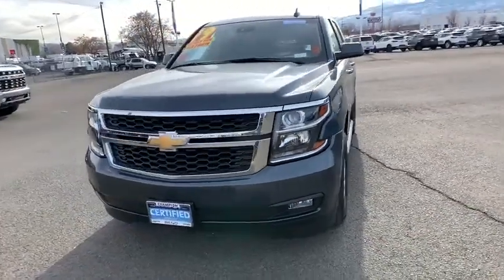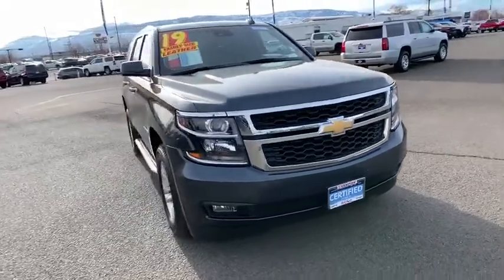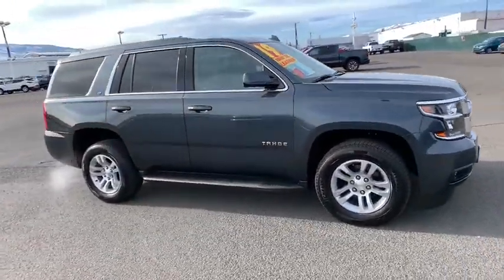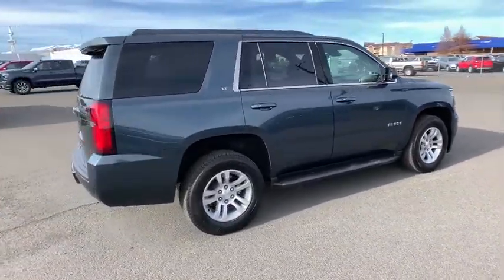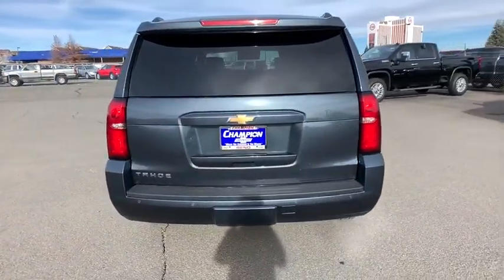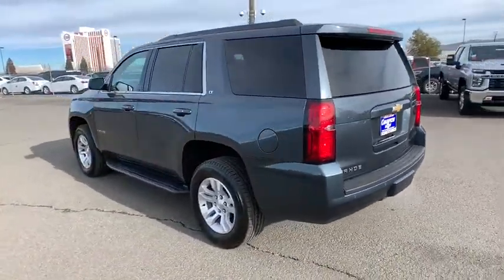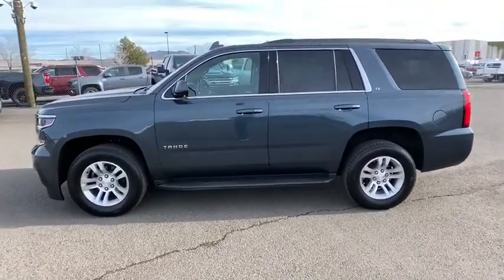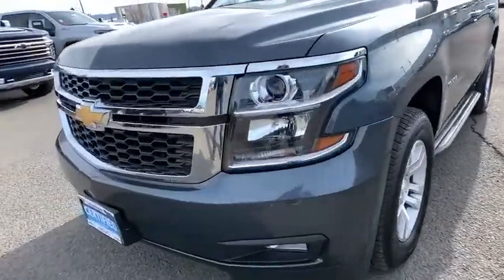2019 Chevrolet Tahoe Carson City, Reno, Yerington, Northern Nevada, Elko, NV P15512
Shadow Gray Metallic Used 2019 Chevrolet Tahoe available in Carson City, Nevada at Champion Chevrolet Reno. Servicing the Reno, Yerington, Northern Nevada, Elko, NV area.

LICENSE PLATE FRONT MOUNTING PACKAGE,ENTERTAINMENT SYSTEM  REAR SEAT  BLU-RAY/DVD  with remote control  overhead display  Wi-Fi wireless projection capability  two 2-channel wireless digital headphones  auxiliary HDMI/MHL audio/video input and 2 USB ports,MIRRORS  OUTSIDE HEATED POWER-ADJUSTABLE  POWER-FOLDING AND DRIVER-SIDE AUTO-DIMMING  with integrated turn signal indicators and ground illumination,AUDIO SYSTEM  8 DIAGONAL COLOR TOUCH-SCREEN NAVIGATION WITH CHEVROLET INFOTAINMENT  AM/FM stereo with seek-and-scan and digital clock  includes Bluetooth streaming audio for music and select phones; voice-activated technology for radio and phone; and Shop with the ability to browse  select and install apps to your vehicle. You can customize your content with audio  weather and more; featuring Apple CarPlay and Android Auto capability for compatible phone; 5 USB ports and 1 auxiliary jack,TIRES  P265/65R18 ALL-SEASON  BLACKWALL  (STD),STEERING WHEEL  HEATED  LEATHER-WRAPPED AND COLOR-KEYED  with theft-deterrent locking feature,REAR AXLE  3.08 RATIO,SEATS  FRONT BUCKET WITH LEATHER-APPOINTED SEATING  heated seat cushions and seat backs  10-way power driver and passenger seat includes 6-way power cushions  driver seat 2-position memory  2-way power lumbar control and power recline (STD),SHADOW GRAY METALLIC,TRANSMISSION  6-SPEED AUTOMATIC  ELECTRONICALLY CONTROLLED  with overdrive and tow/haul mode (STD),SUNROOF  POWER  TILT-SLIDING  with express-open and close and wind deflector,KEYLESS START  PUSH BUTTON,REAR CROSS TRAFFIC ALERT,LANE CHANGE ALERT WITH SIDE BLIND ZONE ALERT,SUSPENSION PACKAGE  PREMIUM SMOOTH RIDE  (STD),ENGINE  5.3L ECOTEC3 V8 WITH ACTIVE FUEL MANAGEMENT  DIRECT INJECTION AND VARIABLE VALVE TIMING  includes aluminum block construction (355 hp [265 kW] @ 5600 rpm  383 lb-ft of torque [518 N-m] @ 4100 rpm) (STD),PAINT SCHEME  SOLID APPLICATION,SEATS  SECOND ROW 60/40 SPLIT-FOLDING BENCH  POWER RELEASE,LT PREFERRED EQUIPMENT GROUP  Includes Standard Equipment,FOG LAMPS,WHEELS  18 X 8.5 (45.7 CM X 21.6 CM) ALUMINUM WITH HIGH-POLISHED FINISH  (STD),LUXURY PACKAGE  includes additional 9 months of SiriusXM Radio  (AS8) power fold third row 60/40 split bench seats  (ATH) Passive Entry System  (ATT) second row power release 60/40 split folding bench seat  (BTM) Keyless Start  (DL3) outside heated power-adjustable  power-folding mirrors  (KA6) heated second row seats  (N38) memory power tilt and telescopic steering column  (TC2) hands free liftgate  (T3U) fog lamps  (UD5) Front and Rear Park Assist  (UFG) Rear Cross Traffic Alert  (UKC) Lane Change Alert with Side Blind Zone Alert and (UVD) heated steering wheel and color key rear fascia trailer hitch closeout,JET BLACK  LEATHER-APPOINTED SEAT TRIM,LIFTGATE  POWER  HANDS FREE,FRONT AND REAR PARK ASSIST,SEATS  THIRD ROW 60/40 SPLIT-BENCH  POWER FOLD,PASSIVE ENTRY SYSTEM  includes (AQQ) Remote Keyless Entry,STEERING COLUMN  POWER TILT AND TELESCOPIC,SUN  ENTERTAINMENT AND DESTINATIONS PACKAGE  includes additional 9 months of SiriusXM Radio and NavTraffic service  (CF5) power sunroof  (U42) rear seat DVD entertainment system and (IO6) 8 diagonal color touch-screen Navigation with Chevrolet Infotainment,SEATS  HEATED SECOND ROW OUTBOARD SEATS,Lane Departure Warning,Lane Keeping Assist,Locking/Limited Slip Differential,Four Wheel Drive,Tow Hitch,Power Steering,Aluminum Wheels,Tires - Front All-Season,Tires - Rear All-Season,Conventional Spare Tire,Conventional Spare Tire,Running Boards/Side Steps,Heated Mirrors,Power Mirror(s),Privacy Glass,Intermittent Wipers,Variable Speed Intermittent Wipers,Rain Sensing Wipers,Remote Trunk Release,Power Liftgate,AM/FM Stereo,MP3 Player,Bluetooth Connection,Auxiliary Audio Input,Smart Device Integration,CD Player,MP3 Player,Premium Sound System,Satellite Radio,Requires Subscription,HD Radio,Bluetooth Connection,WiFi Hotspot,Power Driver Seat,Power Passenger Seat,Leather Seats,Bucket Seats,Heated Front Seat(s),Driver Adjustable Lumbar,Passenger Adjustable Lumbar,Seat Memory,Leather Seats,Power Passenger Seat,Seat Memory,Pass-Through Rear Seat,Rear Bench Seat,Auxiliary Audio Input,Floor Mats,Adjustable Steering Wheel,Leather Steering Wheel,Cruise Control,Steering Wheel Audio Controls,Power Door Locks,Keyless Entry,Power Door Locks,Remote Engine Start,Power Windows,Cruise Control,Universal Garage Door Opener,Adjustable Pedals,Climate Control,Multi-Zone A/C,A/C,Rear A/C,Rear Defros